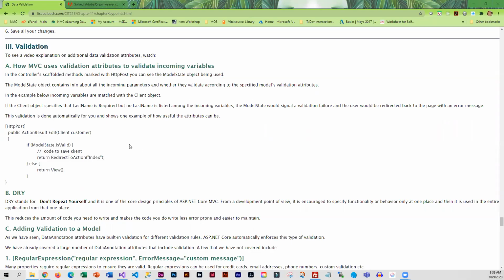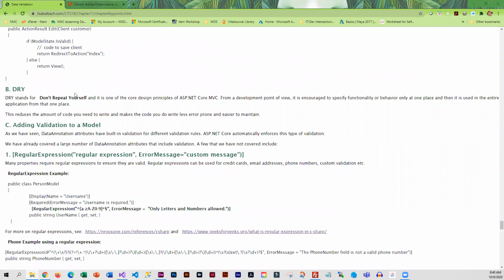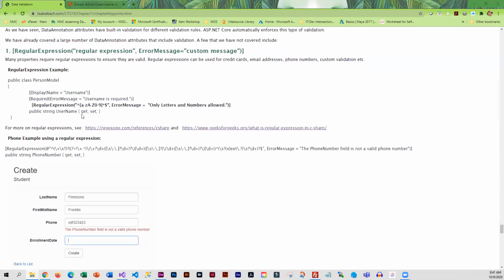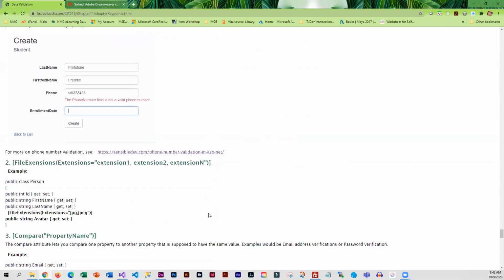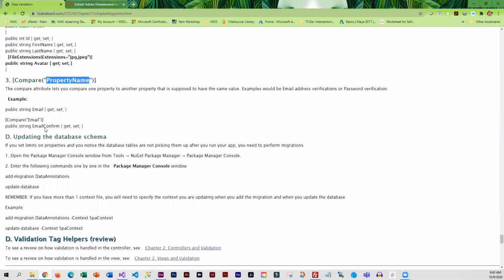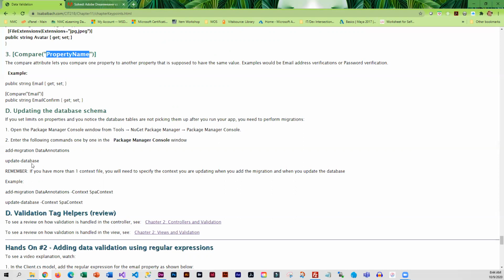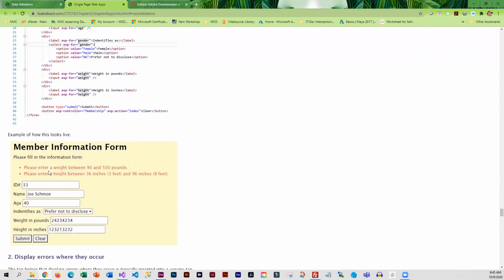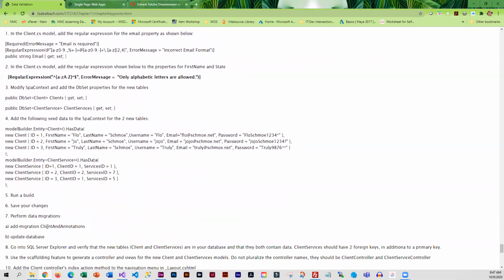ASP NET Core MVC Data Annotation for Validation